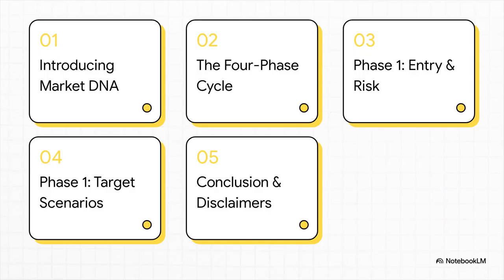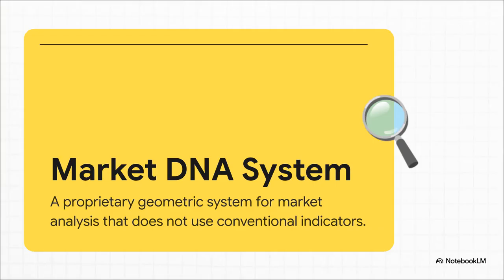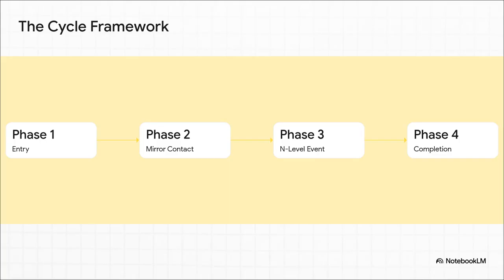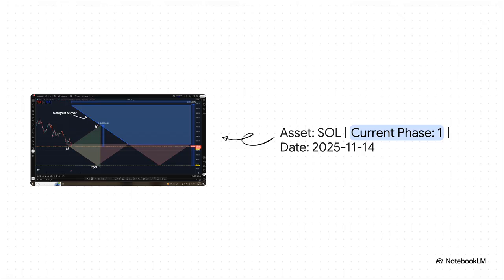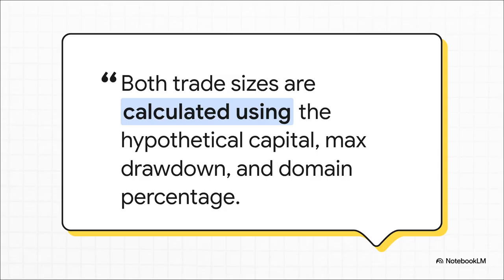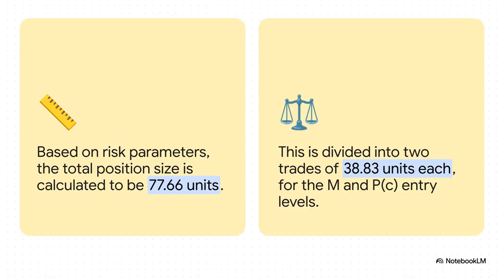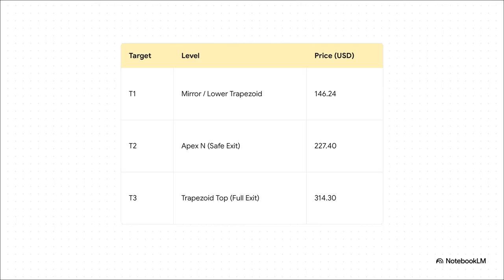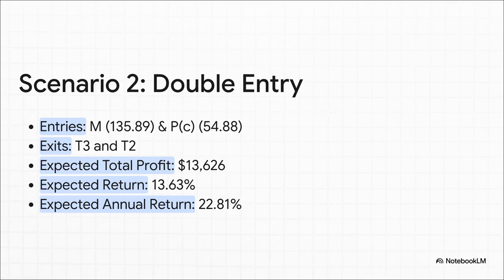Market DNA SOL Cycle 1 Phase 1 of 4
In this report, we analyze Solana’s behavior based on the Market DNA Model. The complete study will be presented in four parts, and this video represents Phase 1 of 4. The purpose of this series is to introduce the model and publicly validate its accuracy. It is not intended for personal gain or to influence or manipulate the market in any way and it is not an investment advice.